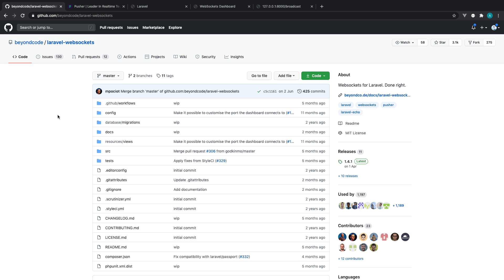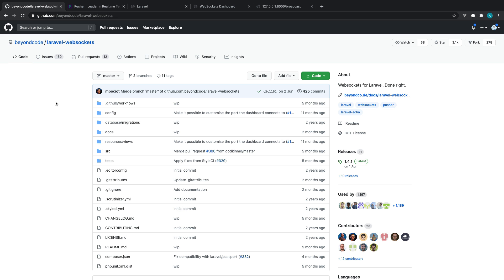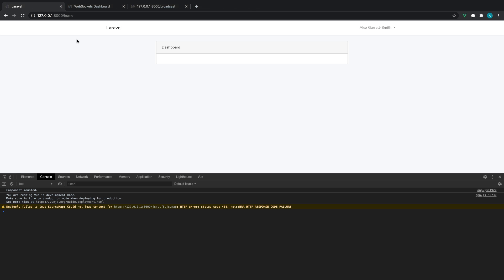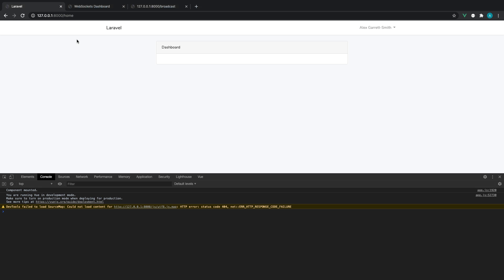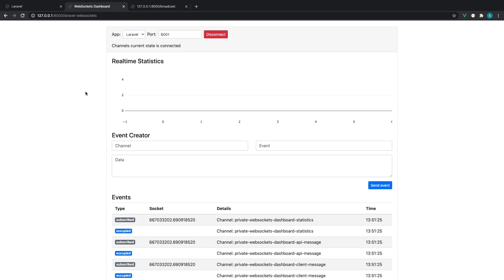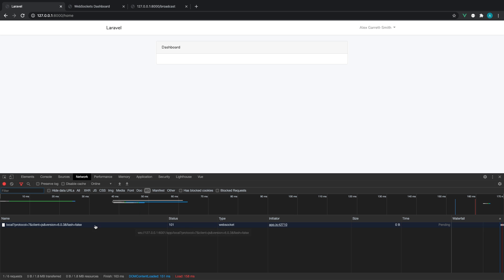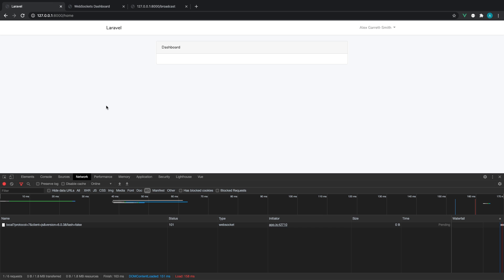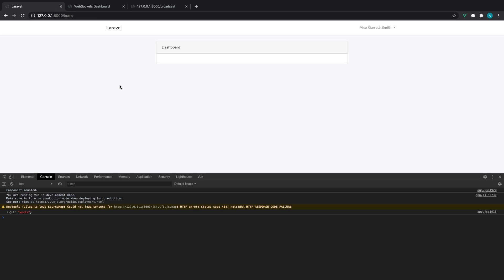Up and running with Laravel Websockets: Introduction (1/5)